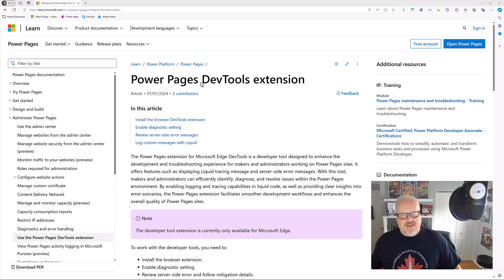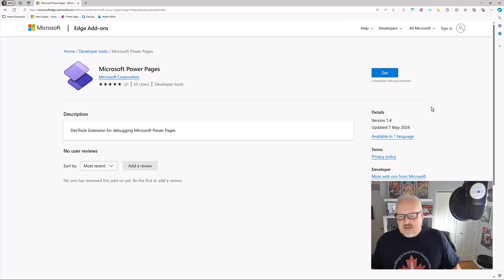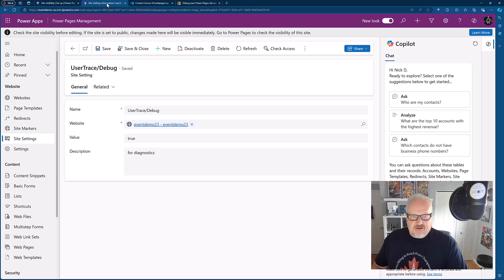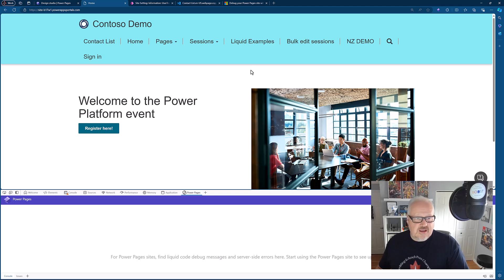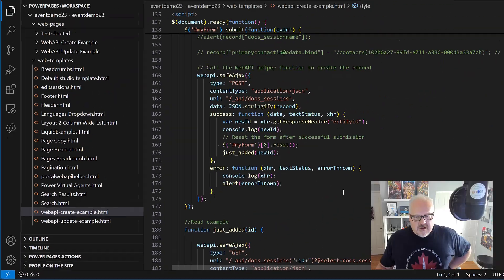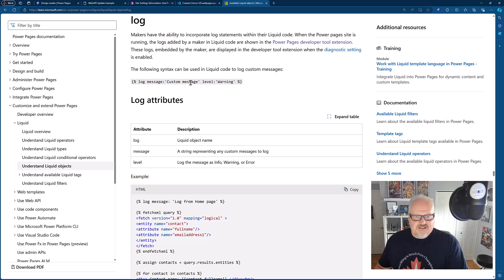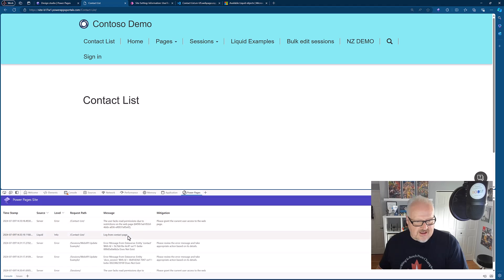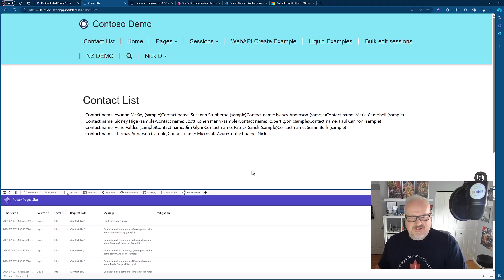Power Pages DevTools extension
In this video we take a look at the new Power Pages DevTools extension of the Edge browser that allows you to diagnose issues with your Power Pages websites and also log console messages from Liquid!